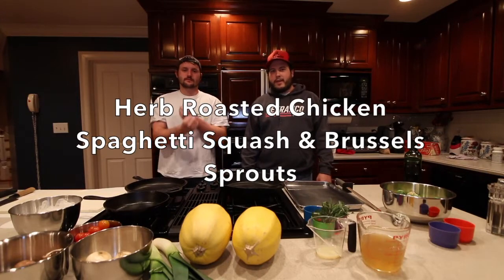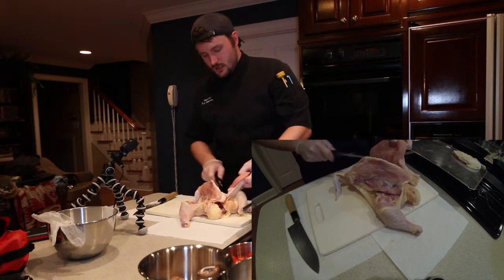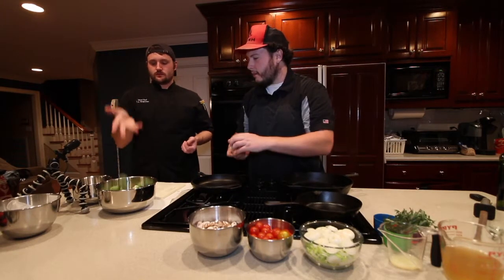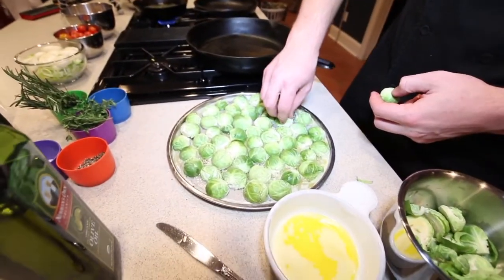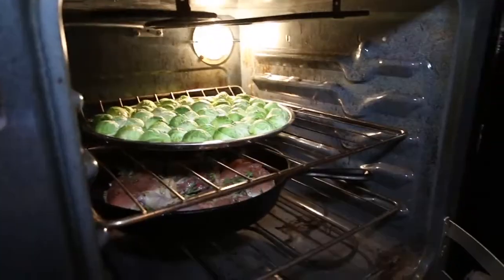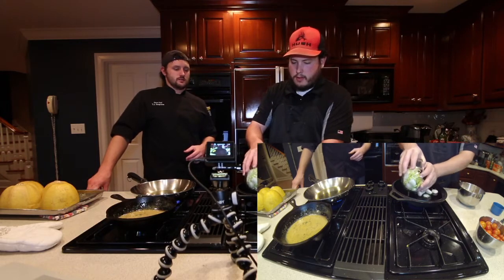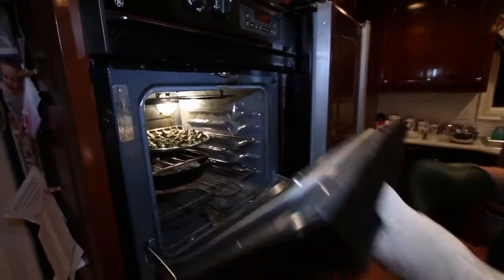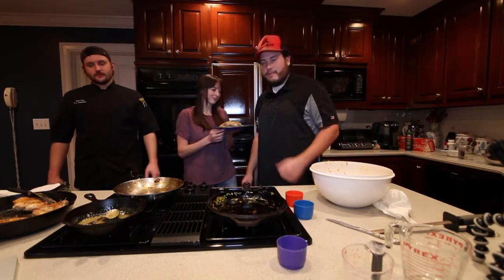Super Sunday Episode 2 | Herb Roasted Chicken, Spaghetti Squash & Brussels Sprouts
Ingredient List

Chicken:

1 Whole Young Chicken
Kosher Salt
Cracked Pepper
Thyme
Rosemary

Sauce (for chicken):

Chicken Stock
Lemon Juice
Thyme
Rosemary
Kosher Salt
Cracked Pepper

Brussels Sprouts:

Brussels Sprouts
Butter
Kosher Salt
Cracked Pepper

Spaghetti Squash:

Leeks
Cipollini
Baby Bella Mushrooms
Grape Tomatoes
Thyme
Rosemary
Kosher Salt
Cracked Pepper